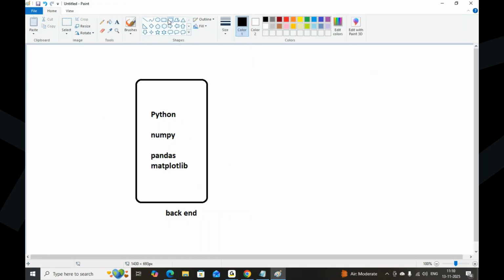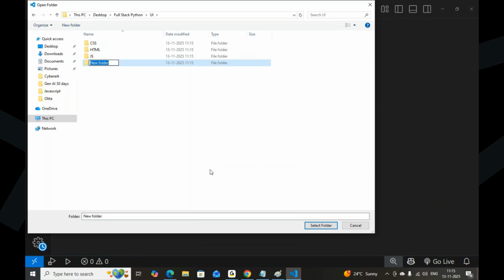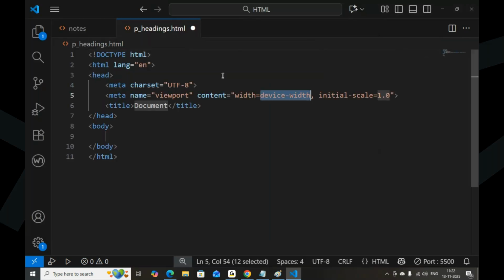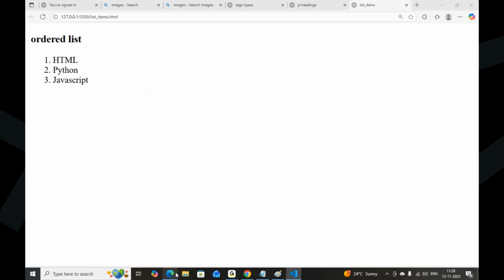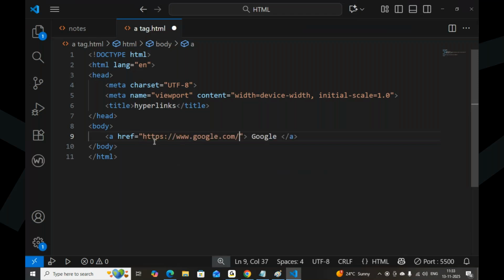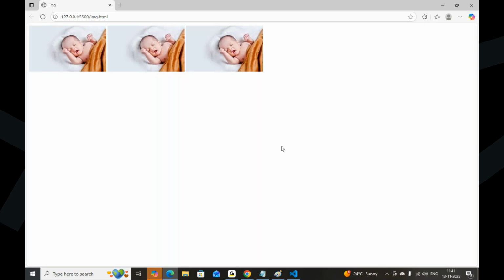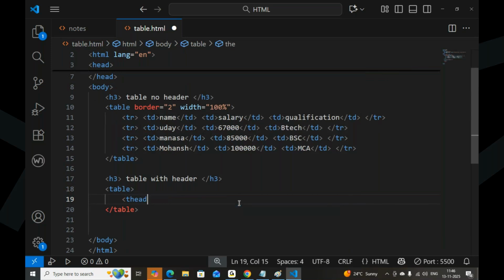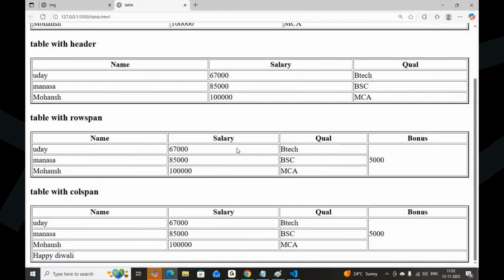Python full stack | Django | React | Flask | Machine Learning | AI | Day-21